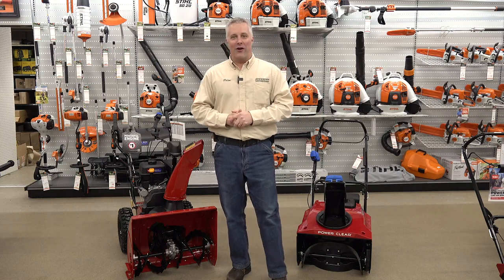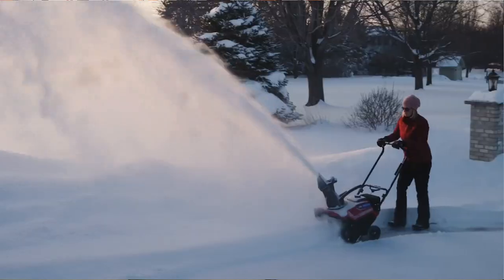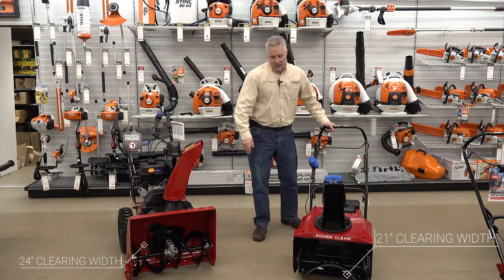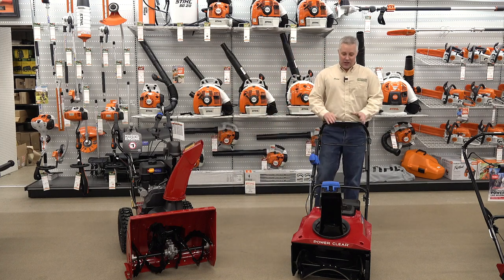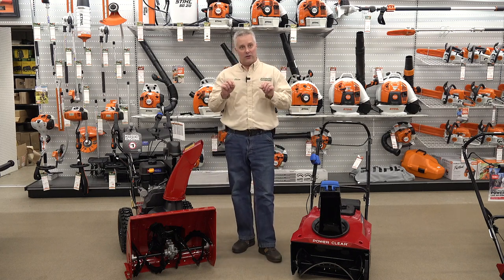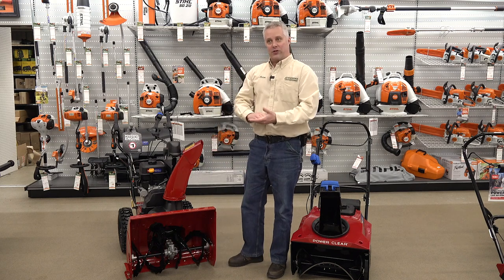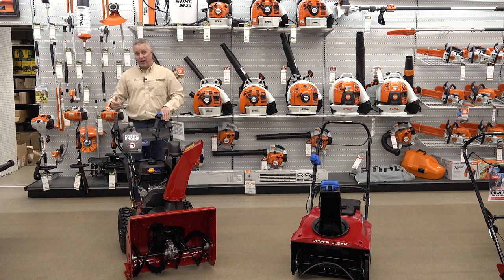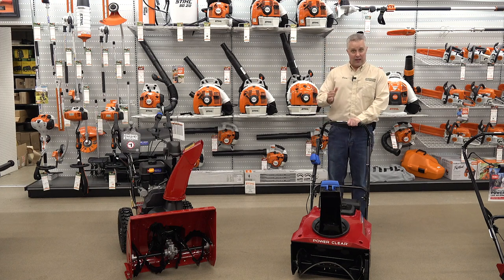Single Stage VS Two Stage - Which is Better? - Toro Snow Blower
In our first Official YouTube Video, Brian discusses the key differences between a Single Stage and a 2 Stage Snow Blower.